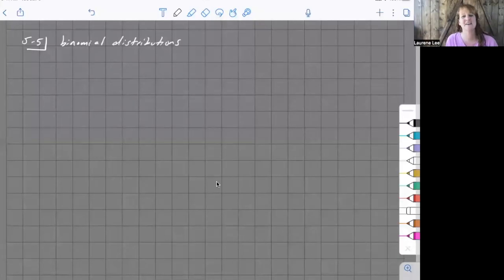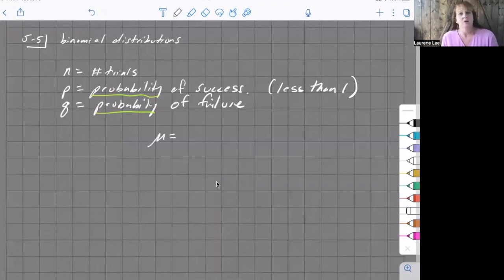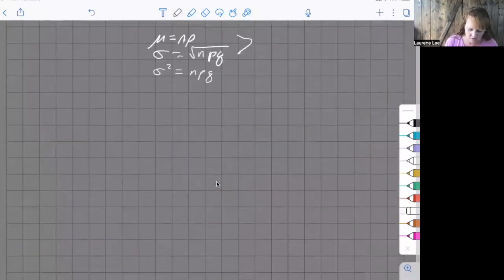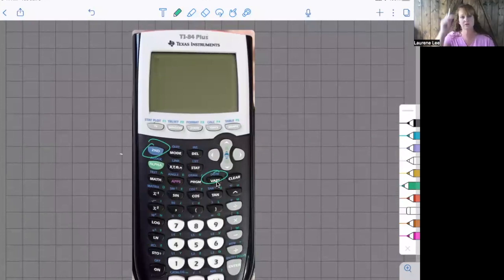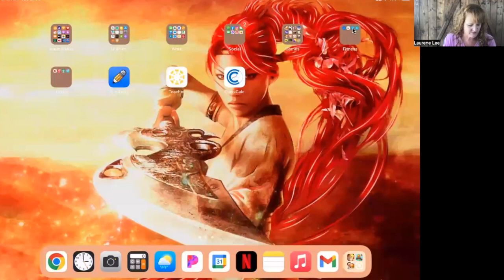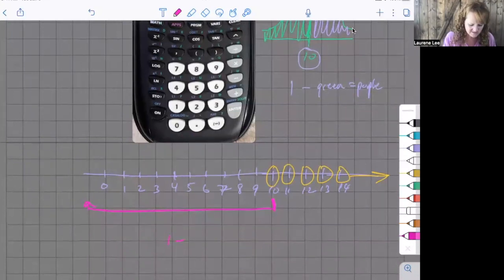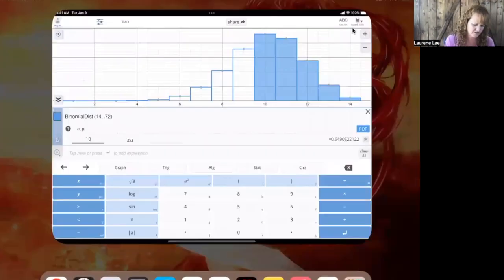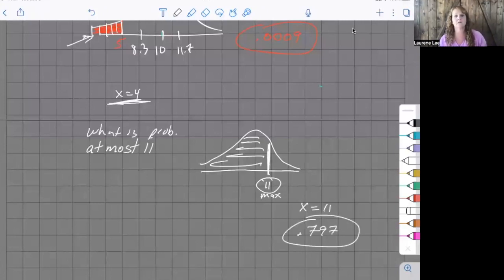Statistics 5 5 Binomial Distributions HD 720p